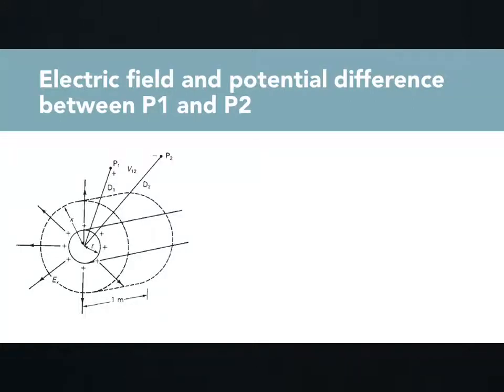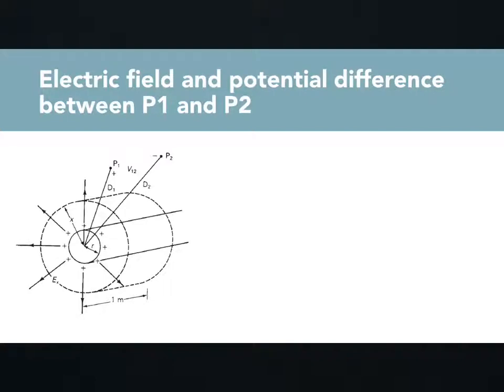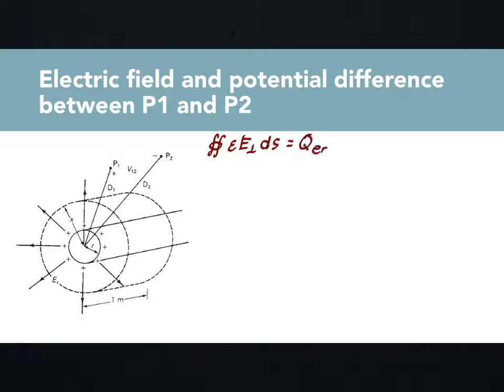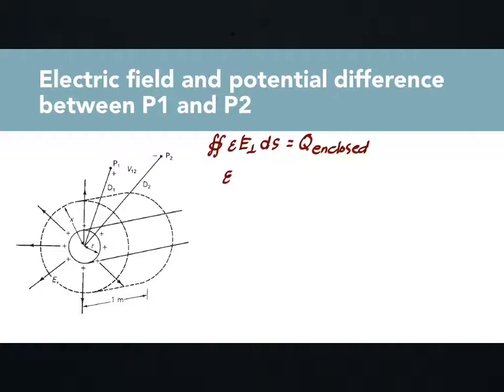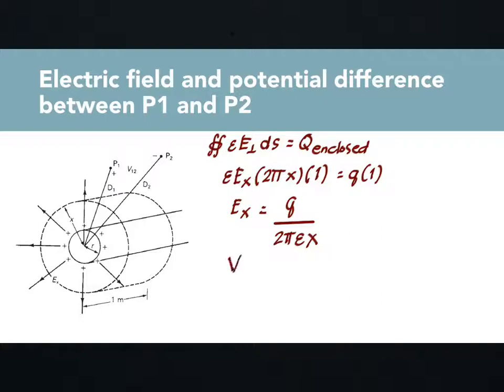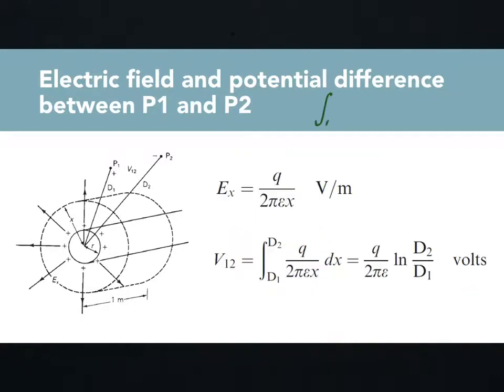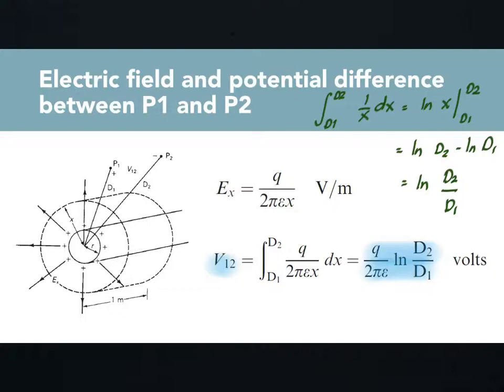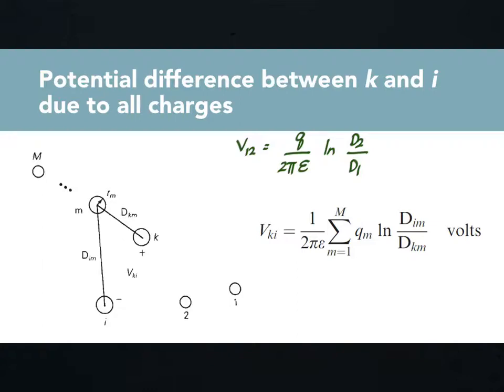Capacitance of TLs (3 of 7)